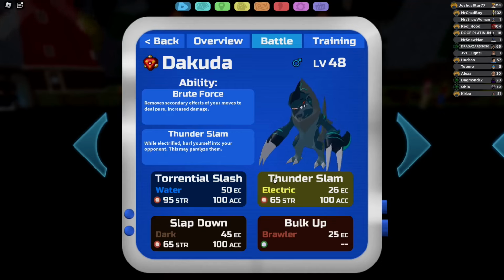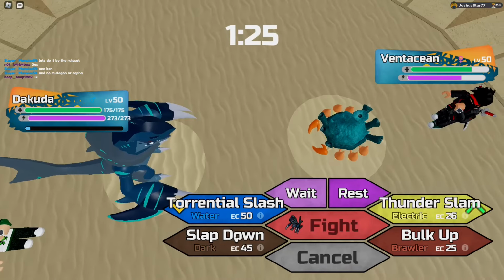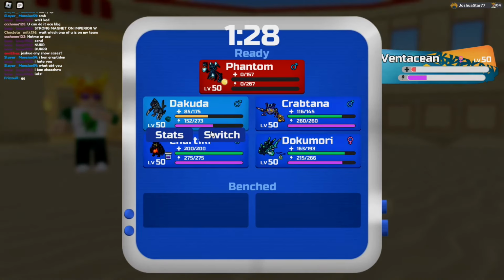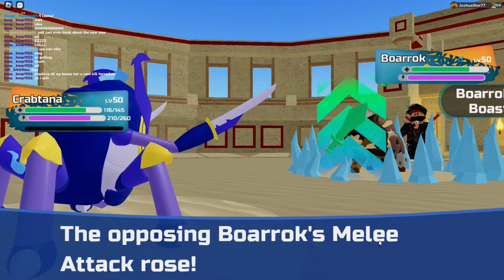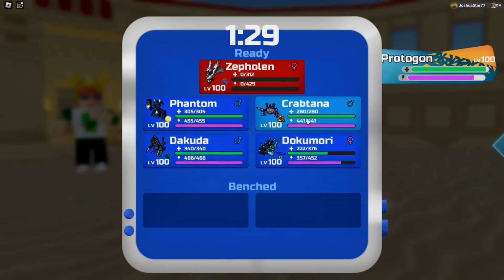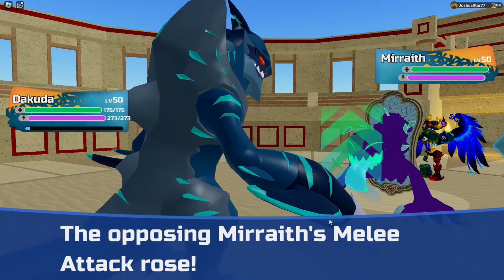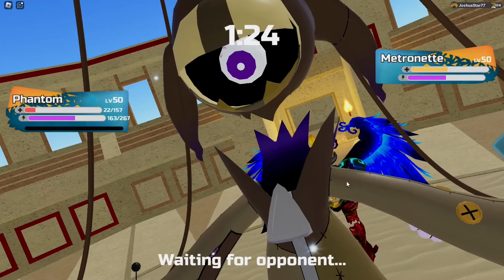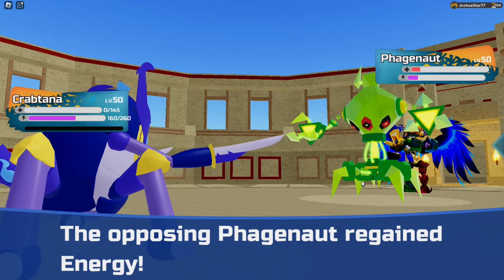Dakuda, But its Melee. Loomian Legacy PVP.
Today, we will showcase Melee Dakuda. Dakuda is usually walled by plant types, but with slap down, it can actually hit plant types super effectively. Lets see how it does in battle.